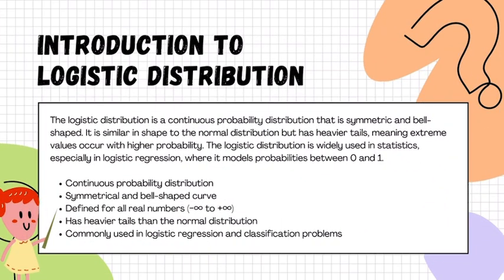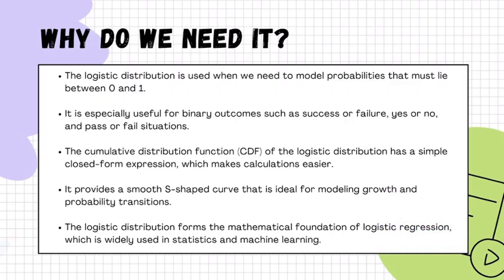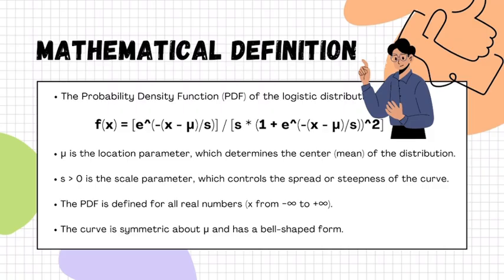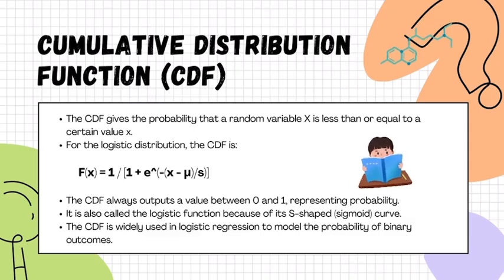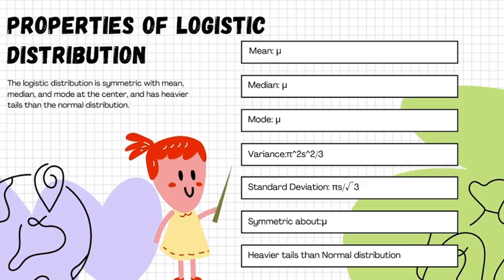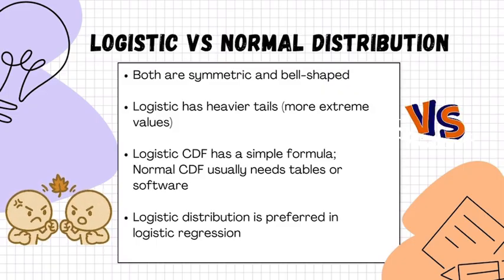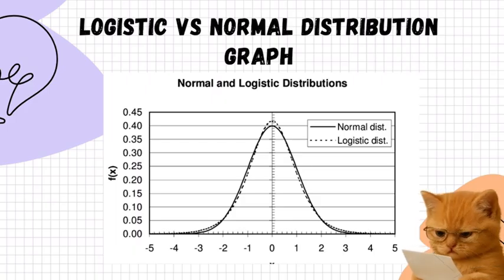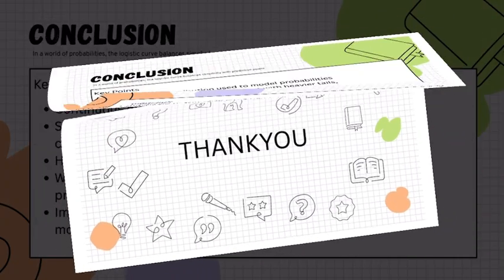Logistic Distribution Explained Simply